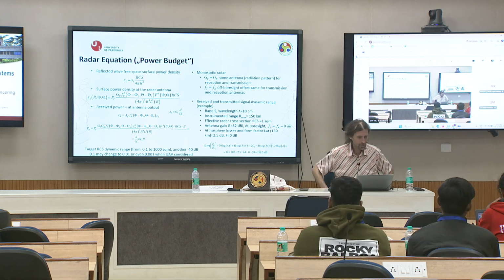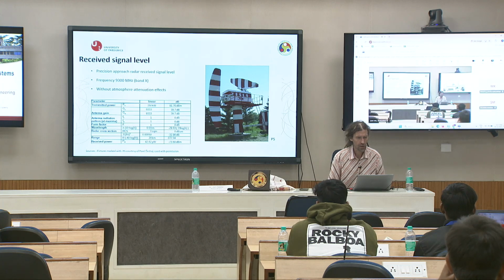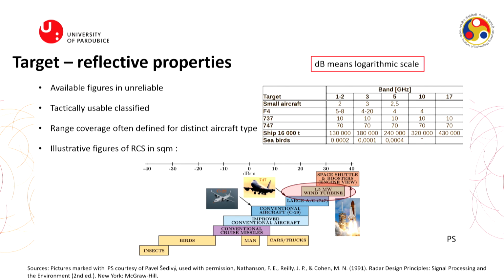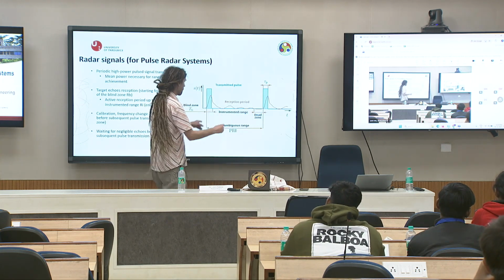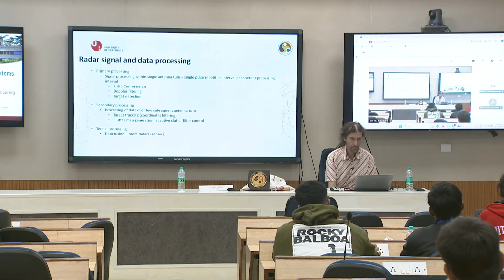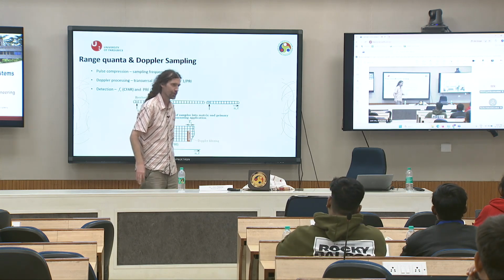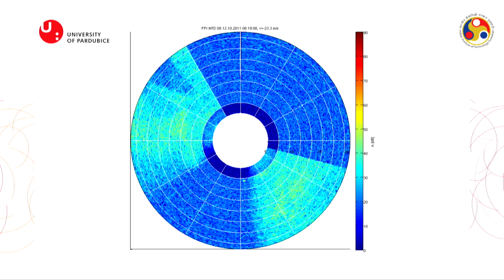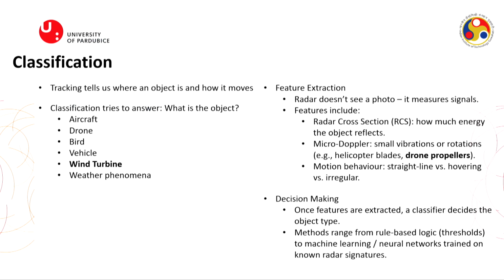L03 Radar Parameters